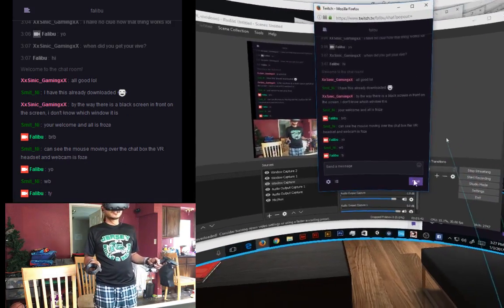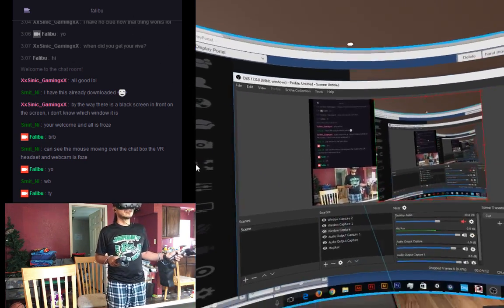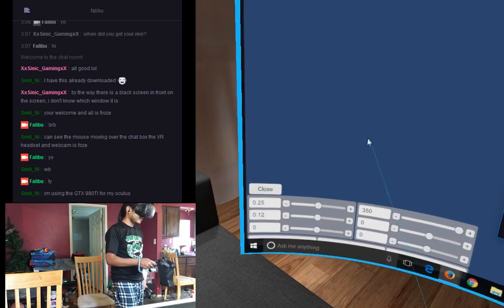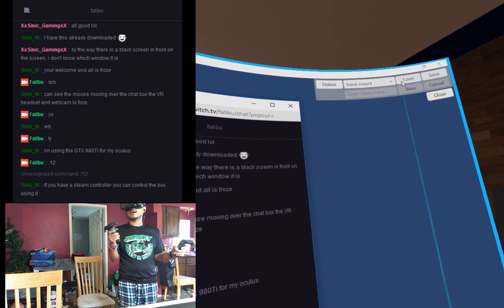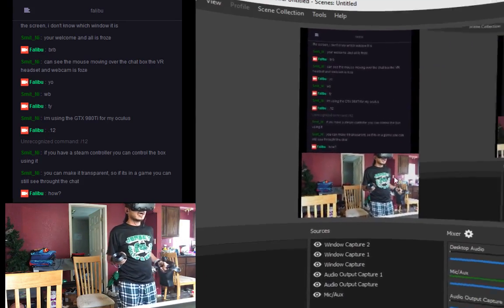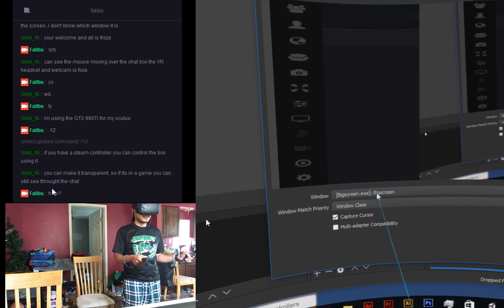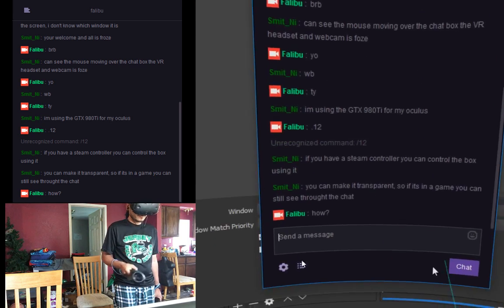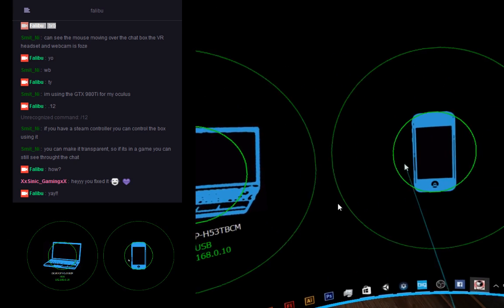THE FUTURE OF VR STREAMING! how to interactive stream in VR - AMAZING!!!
how to use obs studio 64, openvrdisplayportal,bigscreen beta,epoccmhd and twitch to get an AMAZING interactive streaming experience

***UPDATE***
when i said "control" in reference to cropping the capture box, i meant alt. also i wasn't aware but because i was using the bigscreen beta camera capture mode, you couldn't see me building the "in-VR-twitch-chat-box" but if you follow the instructions and settings, you'll get what i have.
TO SEE THE TWITCH CHAT LOG SNAPPED TO MY LEFT HAND CHECK OUT THE THIS